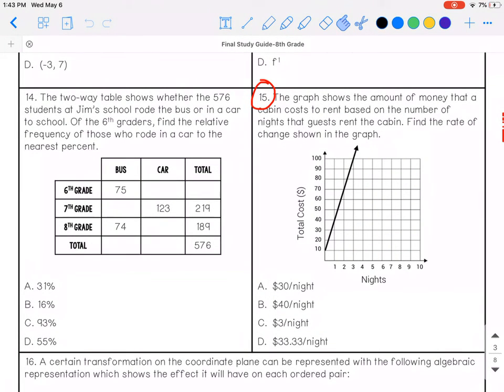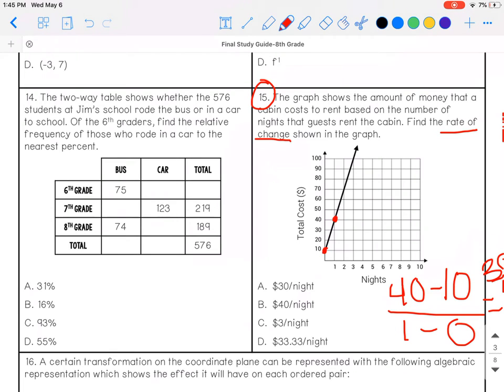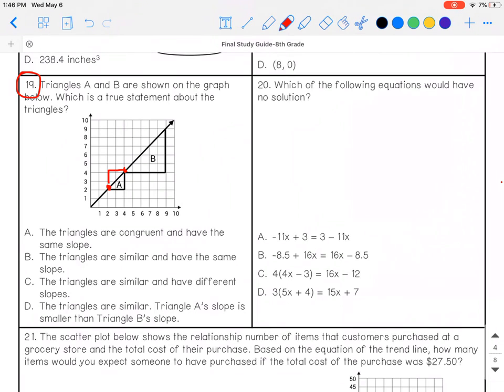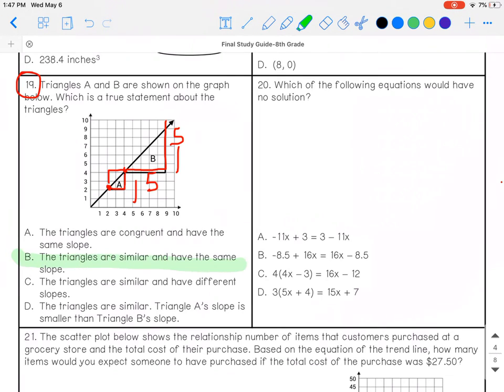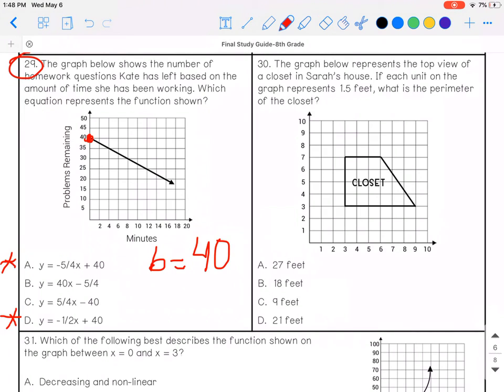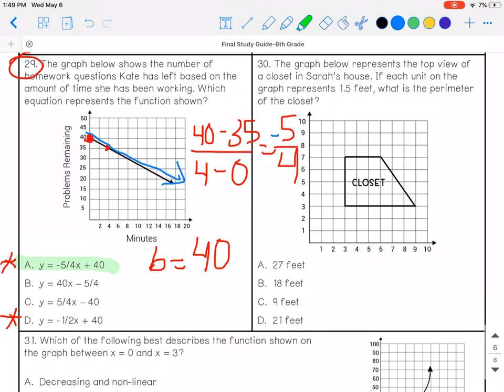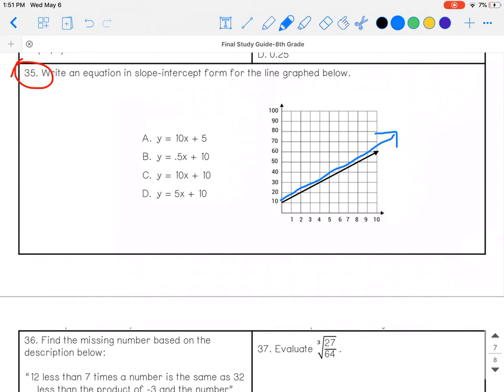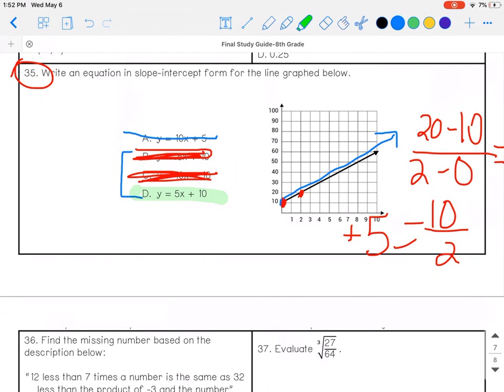Linear relationship review